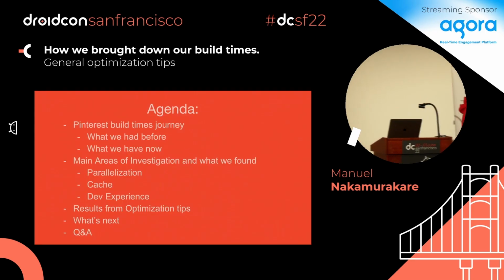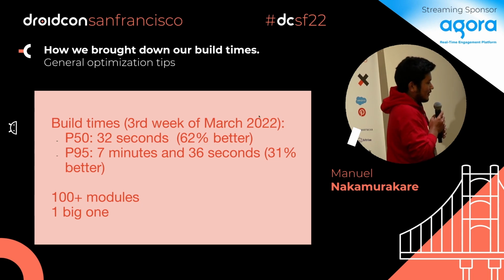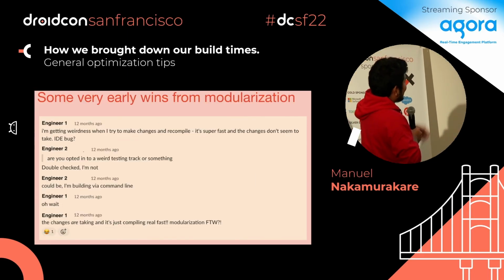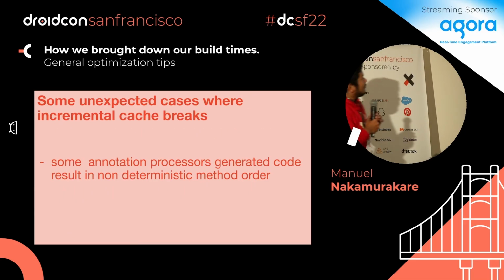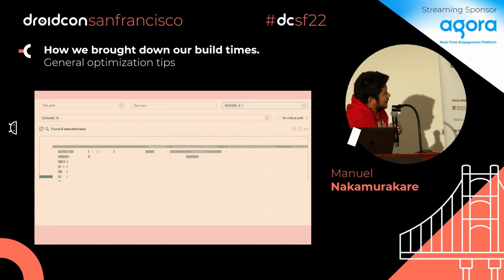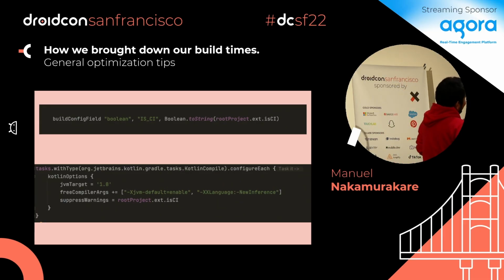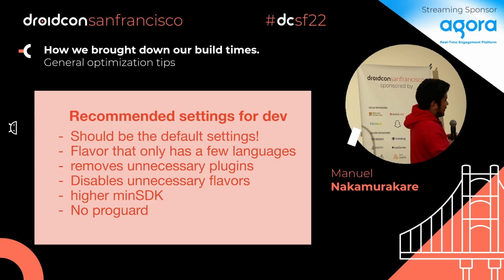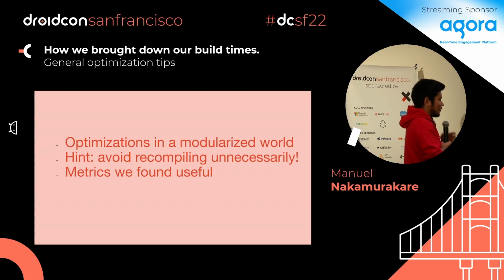How we brought down our build times. General optimization tips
By Manuel Nakamurakare

At Pinterest, we focused Q1 2021 working on reducing the p95 time for Android builds. We were able to bring the time down by 30%.

In this talk, I’ll share our learnings from our experience in improving the build times. This was mostly done in a big monolithic app, but several of these tips are also applicable to a modularized app

Key Takeaways:
Make sure your app is using the right gradle settings
Build cache is pretty sensitive.Things like having empty folders, changes in resources, having non deterministic method order can affect them
Use a tool for build debugging such as Gradle Enterprise
Optimize usage of incremental build cache, local cache and remote cache